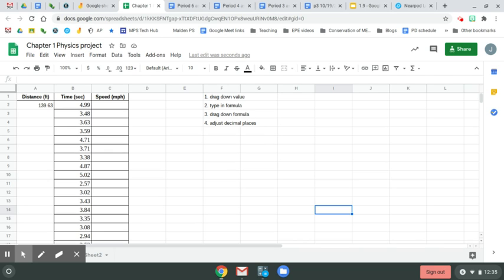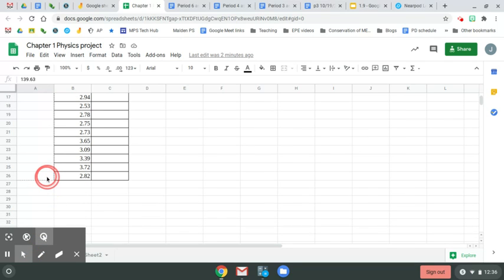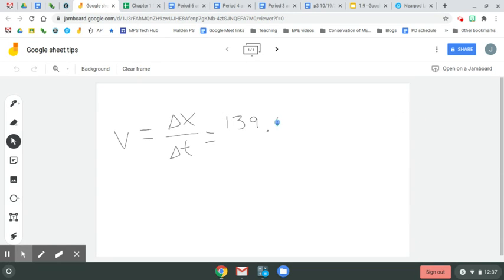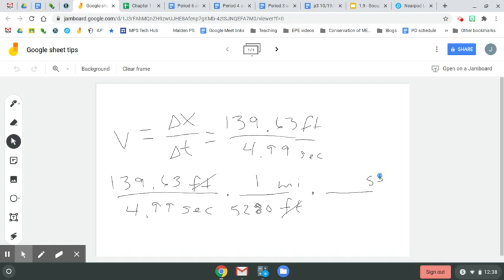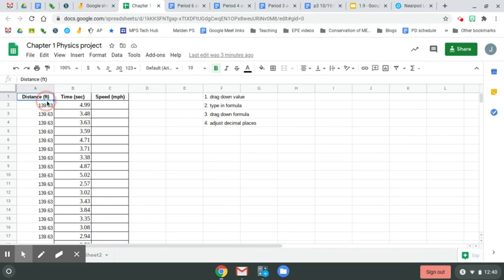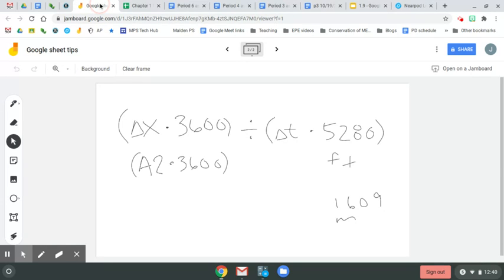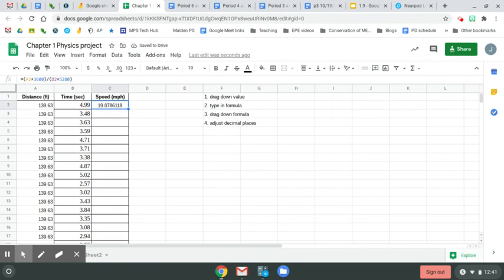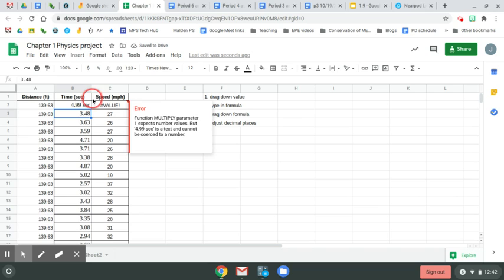Google Sheets formulas ch 1 project